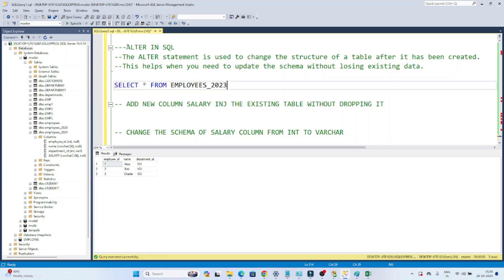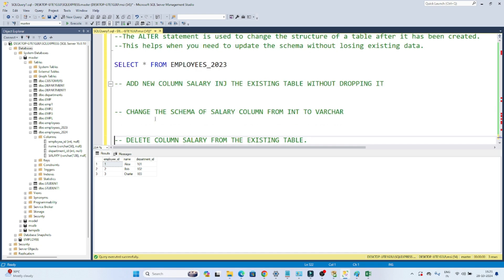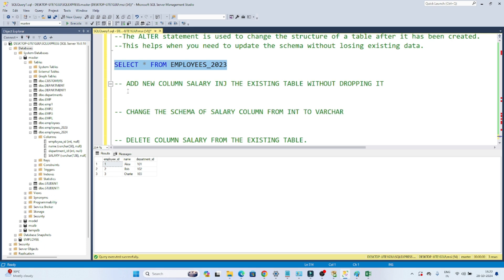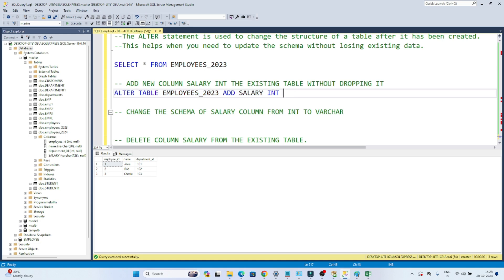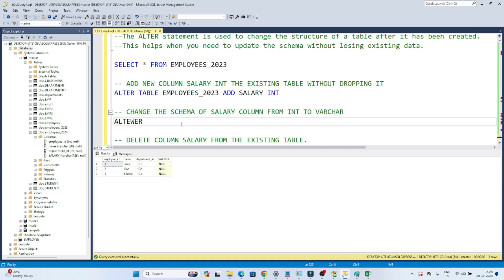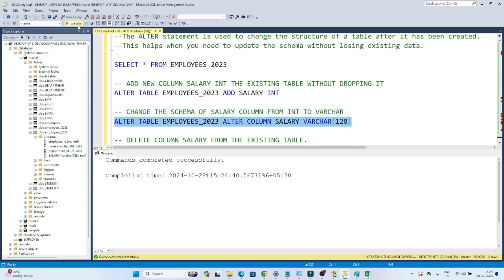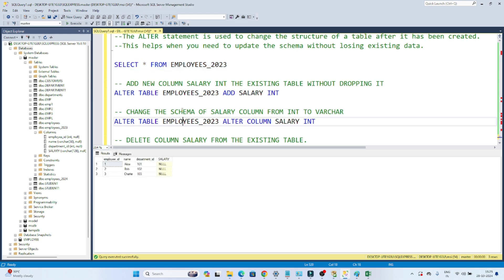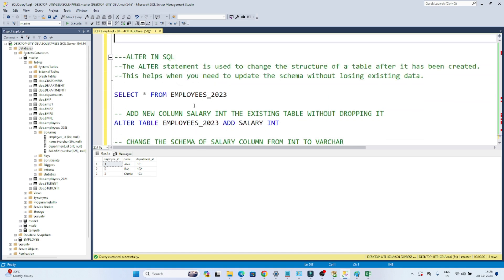23. ALTER IN SQL | SQL Tutorial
ALTER Command in SQL | Modify Tables Easily with SQL ALTER Statement
In this video, learn how to use the ALTER command in SQL to modify the structure of existing tables without losing data. 🎯 Whether you need to add, delete, rename, or change columns, the ALTER statement makes it easy to keep your database up to date.

What is ALTER in SQL?
The ALTER statement allows you to change the schema of a table after it has been created. It is useful for updating table structures dynamically as business needs evolve.

Examples Covered in the Video
1️⃣ Add a New Column: